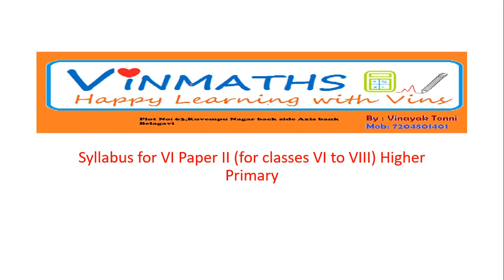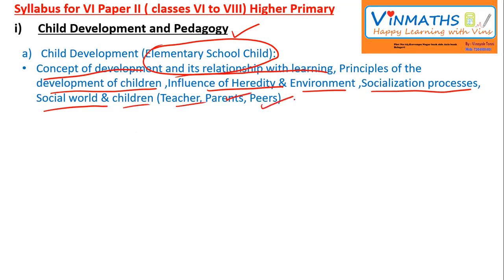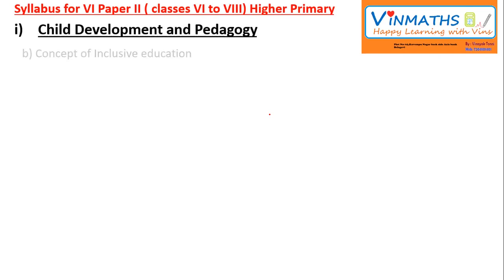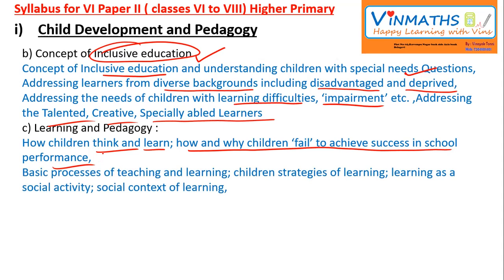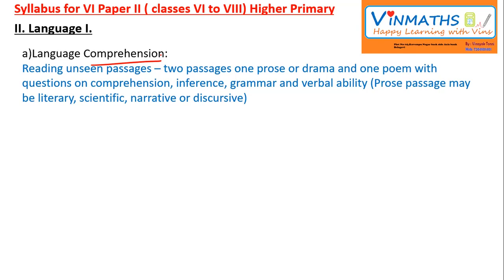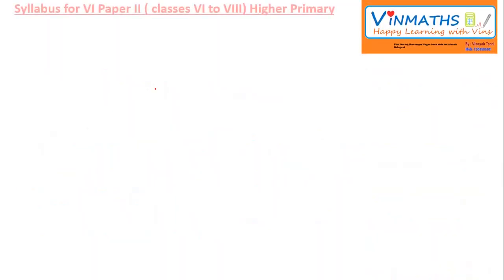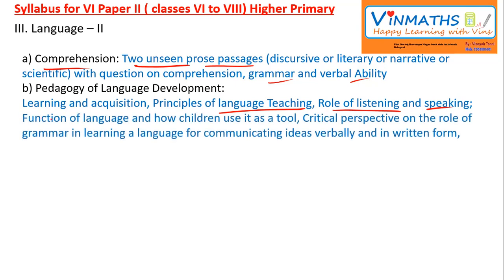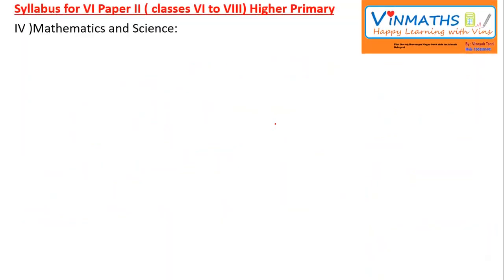KTET PAPERT 2 SYLLABUS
his video will discuss the syllabus for the teachers eligibility test (TET). The TET is a national-level exam that is required for anyone who wants to teach in government schools in India. The syllabus for the TET covers a wide range of topics, including:

Pedagogy
Child development
Curriculum and instruction
Assessment
Classroom management
Communication skills
The TET syllabus also includes specific content knowledge for each grade level and subject that is taught in government schools.
The video will go over each of these topics in detail, and it will also provide tips on how to prepare for the TET. If you are interested in becoming a teacher, then this video is a must-watch. It will give you everything you need to know about the TET syllabus and how to succeed on the exam.